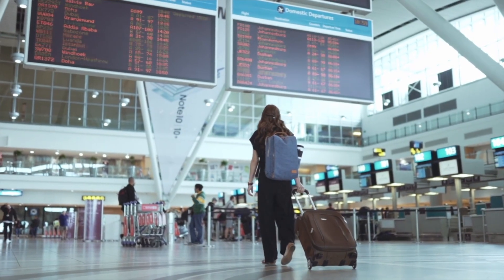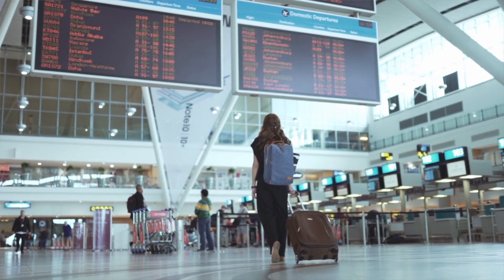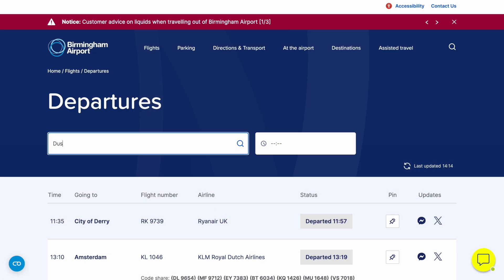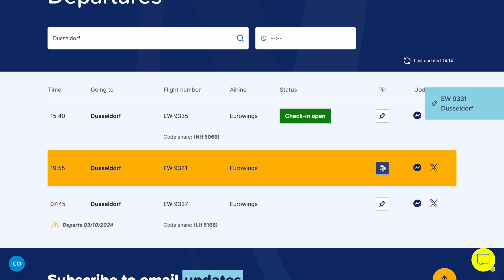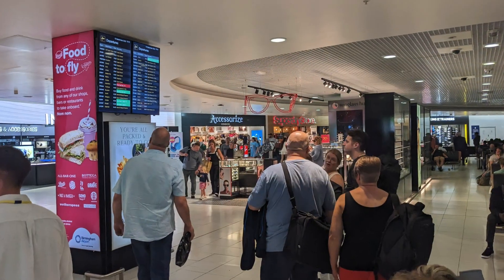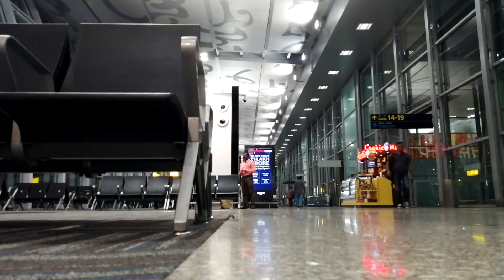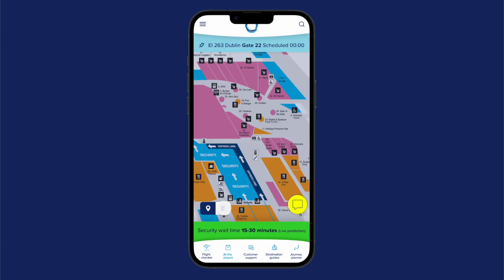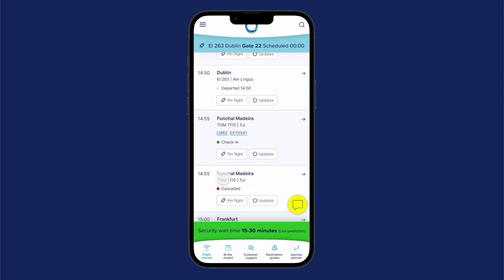Matthew Williams talk about working with Birmingham Airport